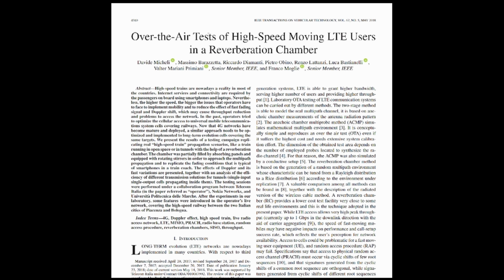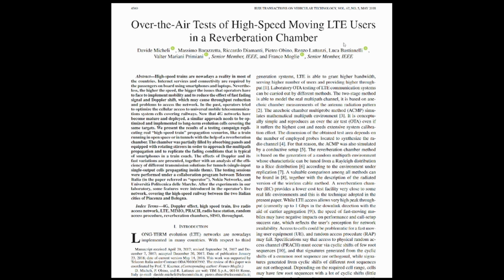Base Station Wireless Channels Pt. 2: What Affects the Throughput in 4G/5G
In this video, we continue our experiments with a 5G base station in a reverberation chamber and simulate channel throughput variations in a high-speed moving vehicle. Such variations are caused by the Physical Random Access Channel (PRACH) sequence, which defines the handshake between the base station and user equipment. We can effectively simulate these variations in a reverberation chamber.
Over-the-Air Tests of High-Speed Moving LTE Users in a Reverberation Chamber
The 4G/5G base station shown in this video is provided by Nokia in cooperation with Telecom Italia Mobile (TIM). Many thanks to Prof. Valter Mariani Primiani, Prof. Franco Moglie, Dr. Luca Bastianelli, and Dr. Alfredo De Leo for hosting me and participating in the making of this video!

TIMELINE:
00:00 Start
00:50 Physical Random Access Channel
02:52 Simulating High-Speed Moving User Equipment
04:58 5G Base Station (DUT)
06:20 Coherence Bandwidth Definition
08:20 Reverberation Chamber Testing
09:31 Channel Throughput Measurement
11:33 Test Results
12:41 5G mmWave Base Station
13:52 Summary